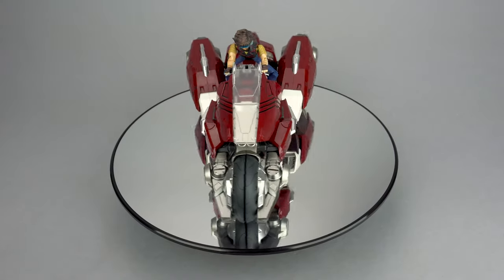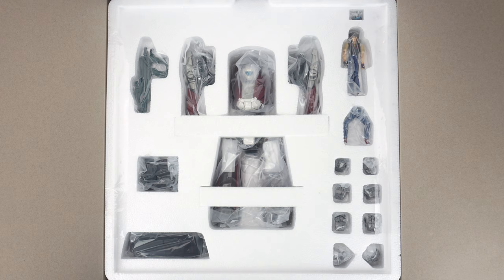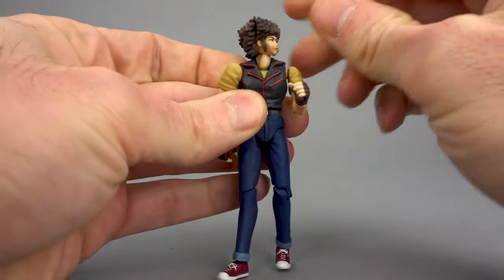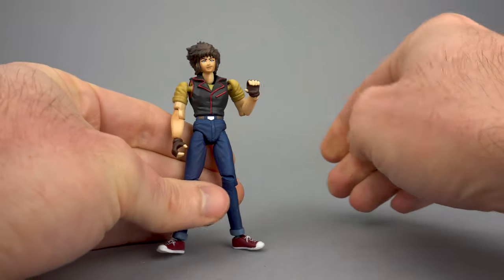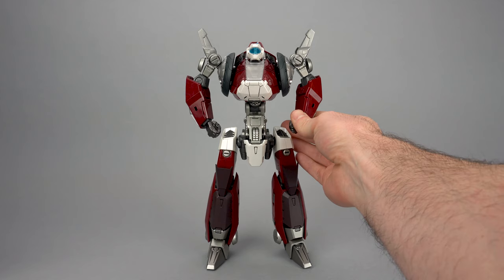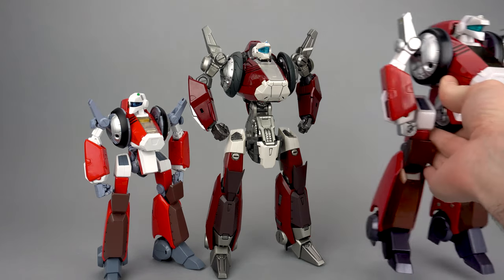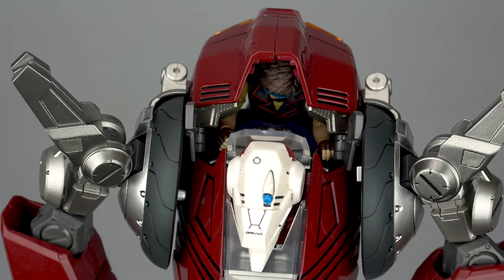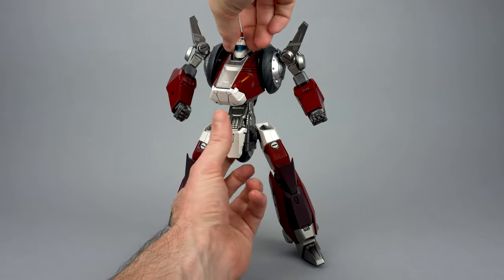Fewture Art Storm EX Gokin Garland Review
Scorched Earth Toys @ reviews the Fewture (by Art Storm) EX Gokin Garland as seen in the hit OVA Megazone23. You may also recognize this vehicle from the adaptation of Megazone23, Robotech: the Untold Story where it was called the MODAT5. This is a dramatic reinterpretation of the classic protagonist mecha featuring lots of metal in its construction and perfect transformation. Is it the right Garland toy for you? Watch this video to find out!